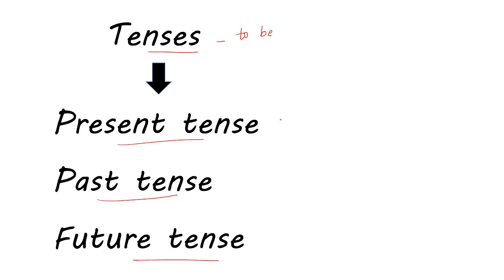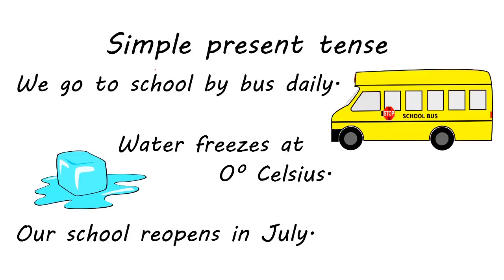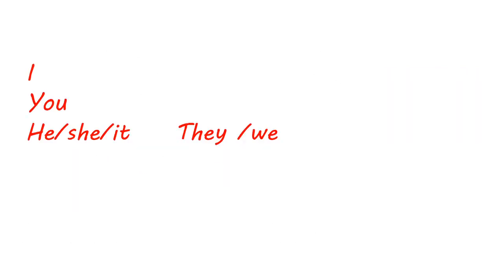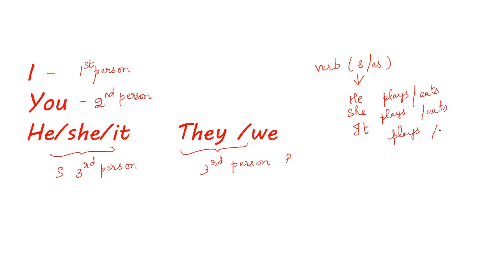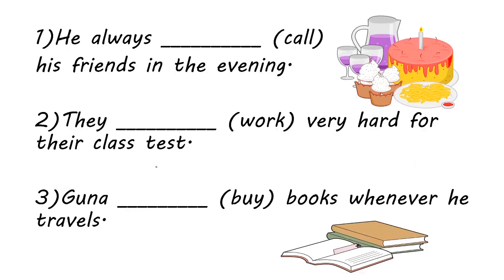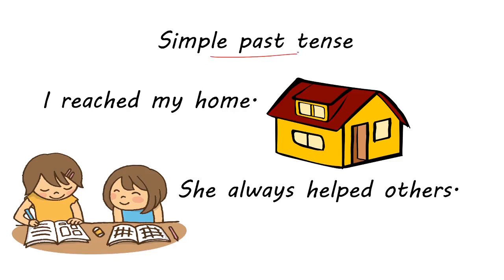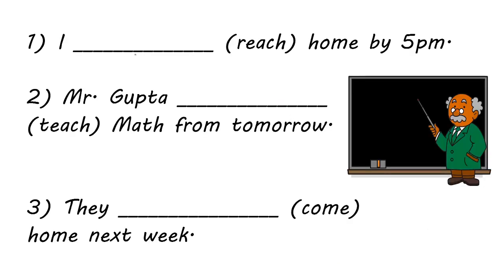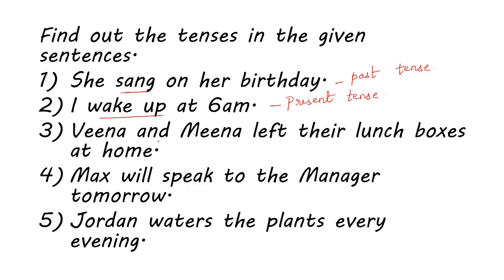Basic English Grammar - past tense, present tense and future tense with examples.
Learn the rules of simple present tense, past tense and future tense in just 8 minutes. Practice questions are also included in this video.